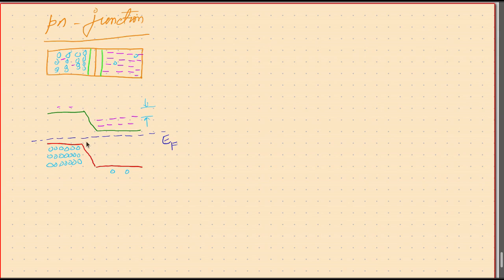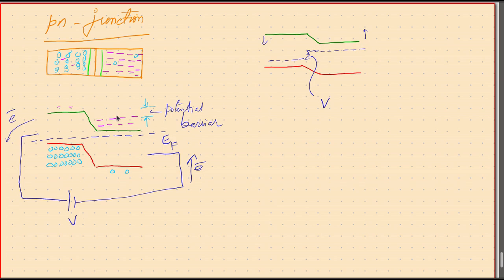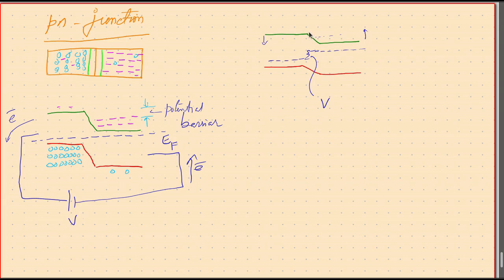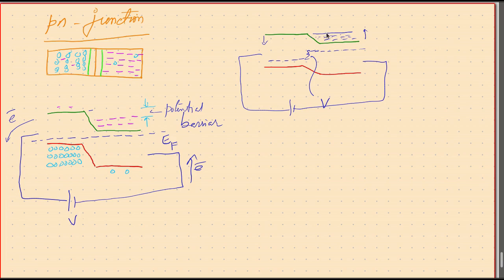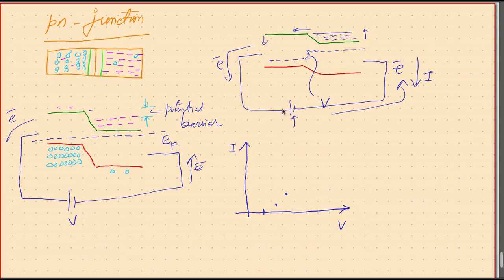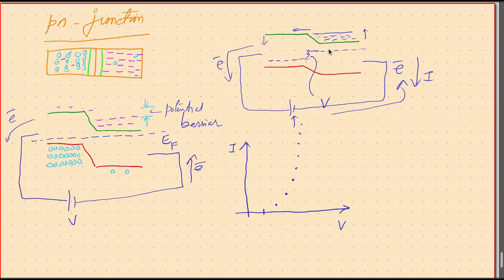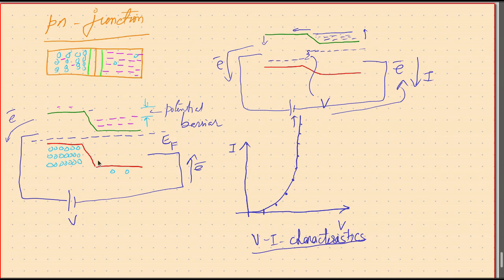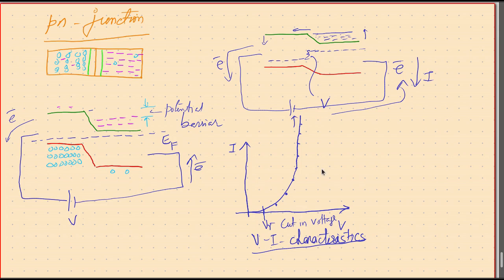Devices Diodes 3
pn junction
forward bias
V-I characteristics